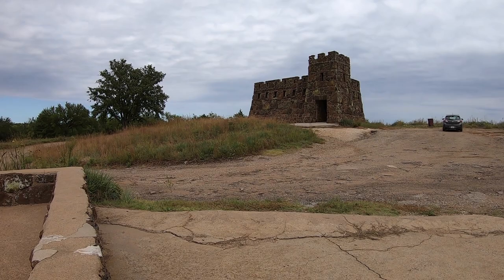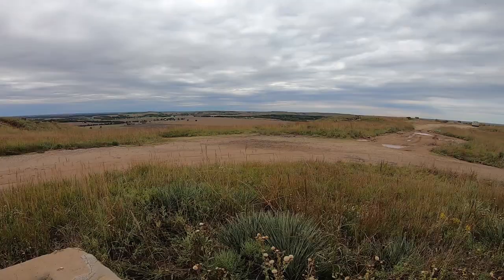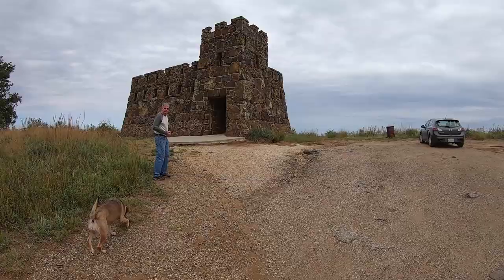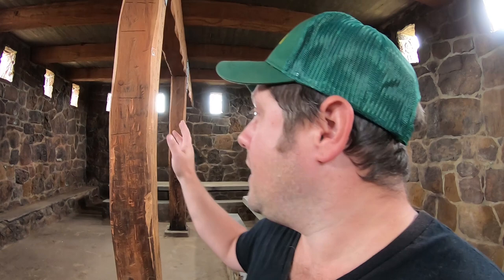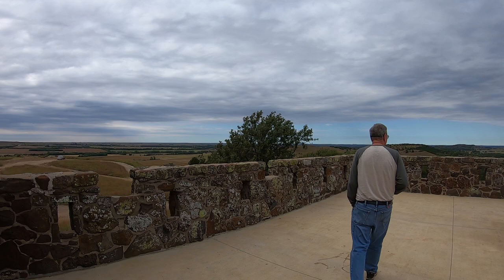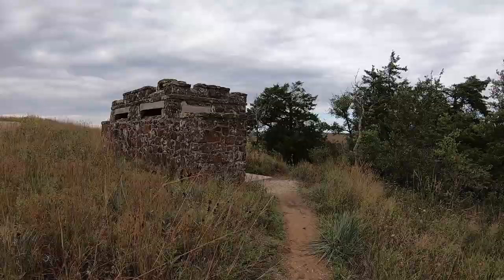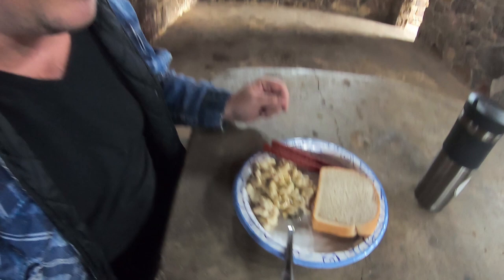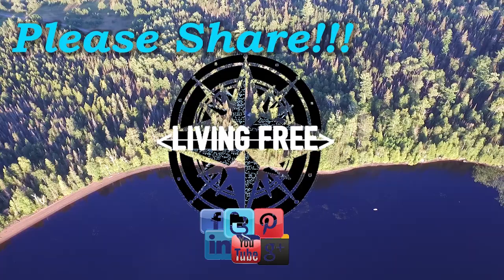A Castle in Kansas? 7 Cities of Gold?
Middle of nowhere Kansas there is the Coronado Heights Castle created in honor of the spanish explorer Francisco Vásquez de Coronado who stopped there and gave up his search for the 7 cities of gold in the 16th century.

My name is Mike and I travel around with my dog Sober in my 2003 F450 Class C SunSeeker with a v10 engine, living on the road. My dog Sober's name has nothing to do with drinking, it is her personality. She is always calm and Sober!

Frequently asked Questions:
Equipment:
Gopro Hero 3+ Black, Gopro Hero 3 silver/white, iSteady Pro Hohem  Handheld 3-axis Electric Gimbal, Adobe Premiere Pro editing software, various lapel mics wireless.

I got my dog named Sober in Slab City in 2013. Her name was Sober when I got HER. It has nothing to do with drinking. It's just her personality.